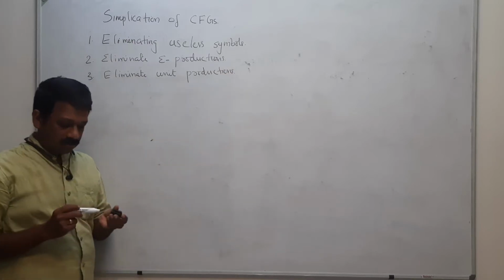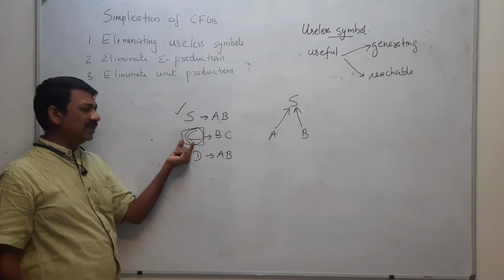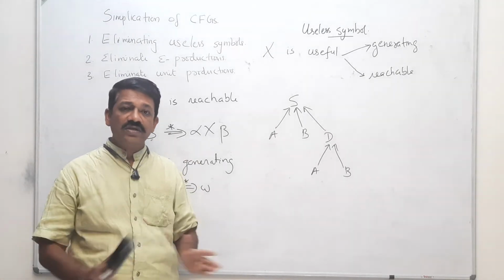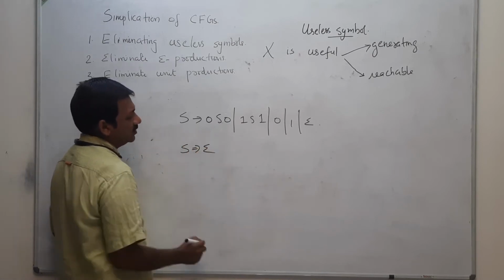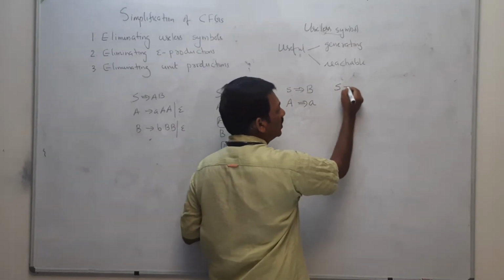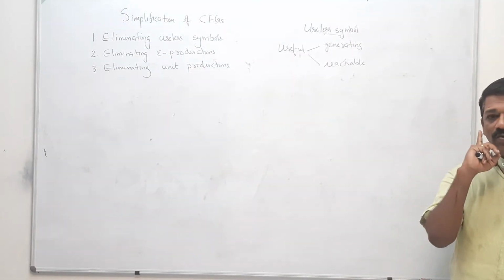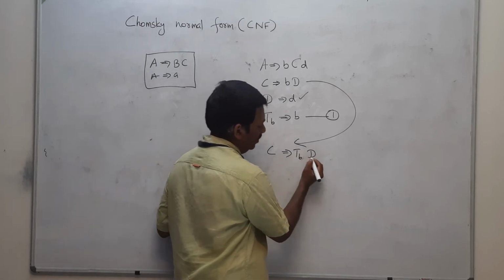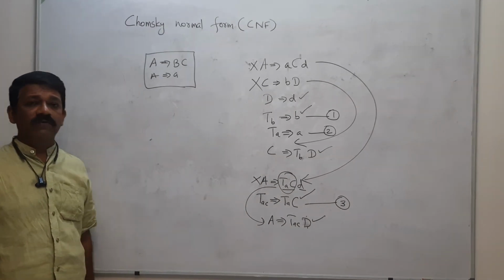tcn lac 16: Simplification of CFG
Simplification